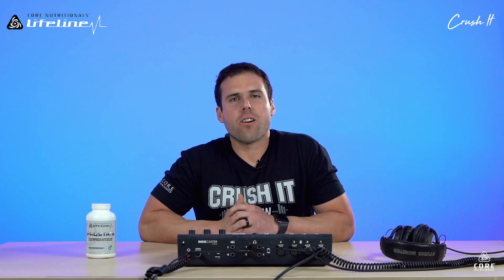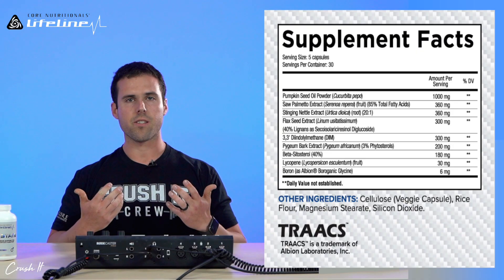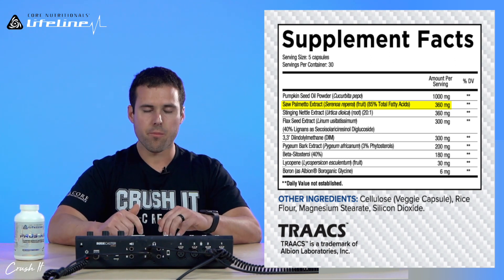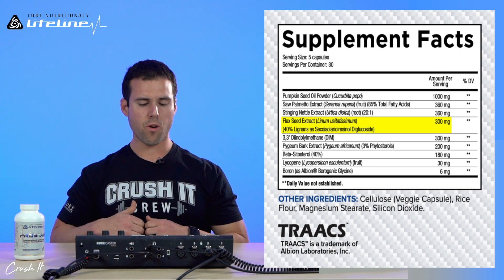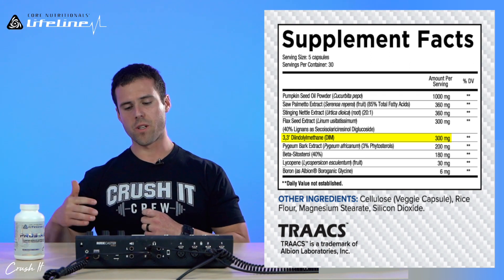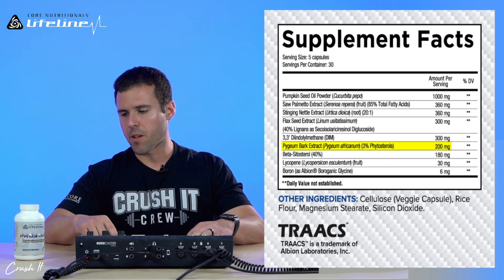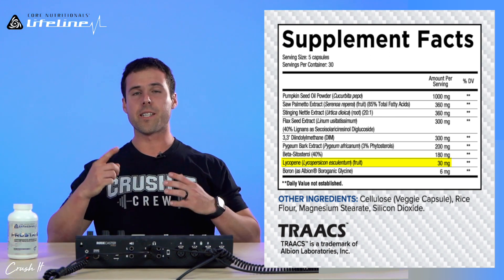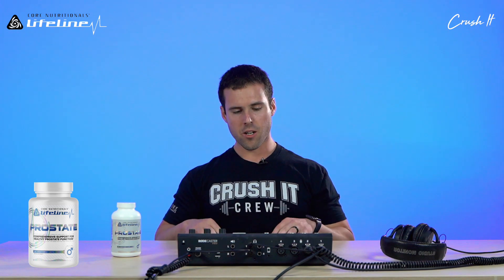CORE LIFELINE PRODUCT REVIEW WITH DAVE RYNECKI: PROSTATE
Core PROSTATE is next product to join our Life Line Series. This prostate function support formula is loaded with ingredients that are going to work synergistically for the main goal of improving prostate function and health. This can include improving urinary flow, decreasing frequency, and overall improving function. If you find yourself not able to get through one of our breakdown videos without having to pause to run to the bathroom, Core PROSTATE may be for you. ;). It is highly recommended to consult with your physician first to see if you personally can benefit from this comprehensive product.